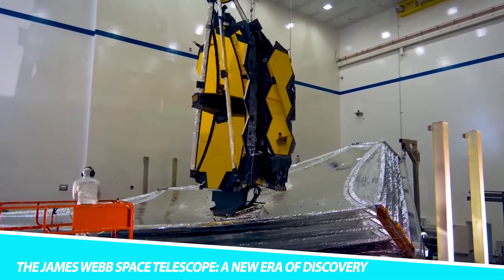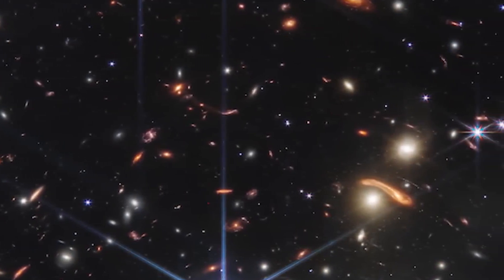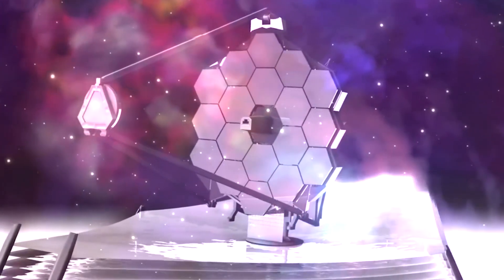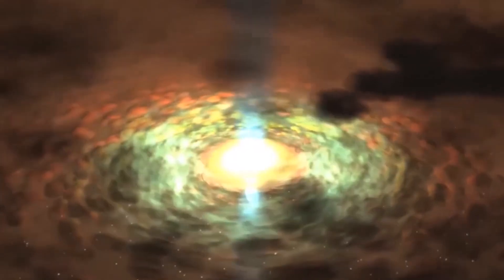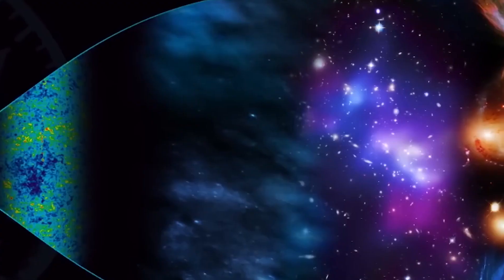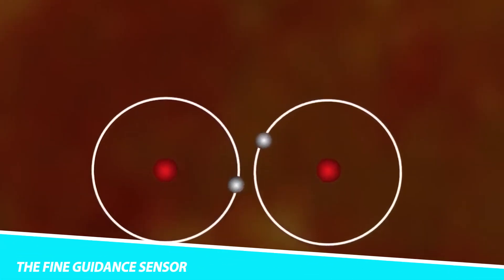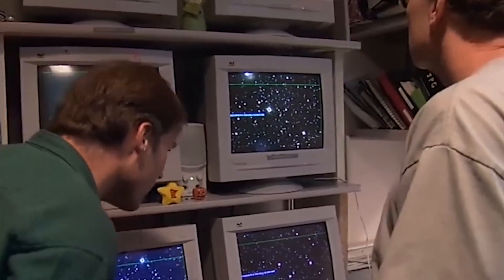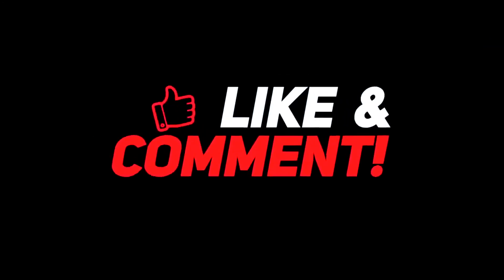James Webb Telescope Detects 700 Galaxies at the Edge of Our Universe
"Big Bang Is Over! James Webb Telescope Just Detects 700 Galaxies At The Edge Of Our Universe"

In a monumental leap for cosmology and astronomy, the James Webb Space Telescope has shattered the boundaries of our understanding of the cosmos. In what appears to be a groundbreaking revelation, the telescope's cutting-edge technology has captured a breathtaking glimpse of the distant universe, pushing the limits of human knowledge to unprecedented heights. Unveiling a mind-boggling discovery, it appears that the era of the Big Bang has finally come to an end, as the telescope's lens has honed in on an astonishing 700 galaxies residing at the very edge of our universe.

These extraordinary findings are set to reshape our perception of the universe's origins and evolution, opening up a new chapter in the exploration of the cosmos and challenging scientists and stargazers alike to rethink the fundamental laws of the cosmos. This remarkable feat marks an unforgettable moment in the history of space exploration and paves the way for even more astounding revelations about the mysteries that lie beyond the confines of our home planet.